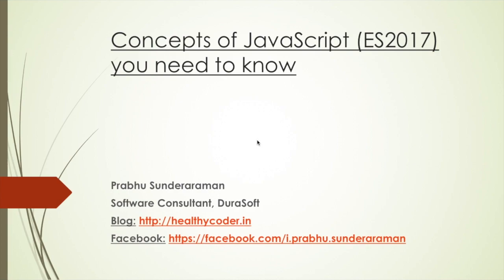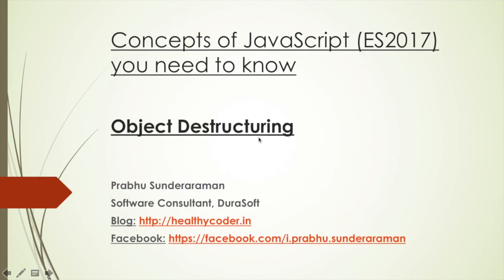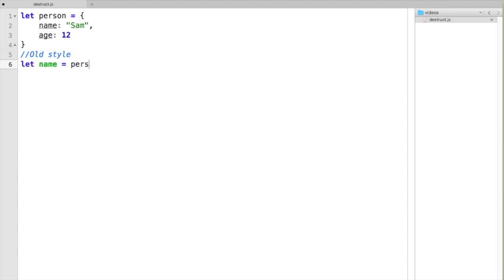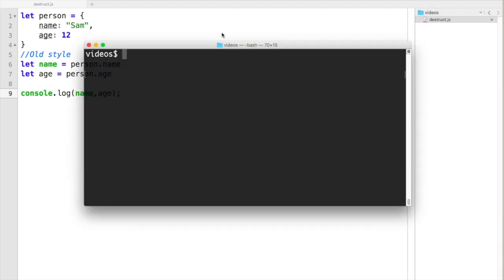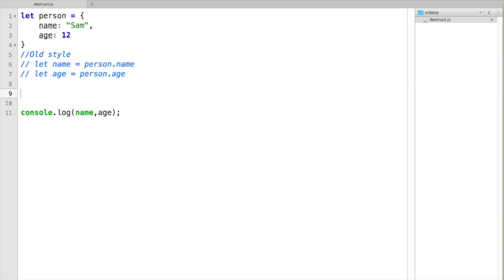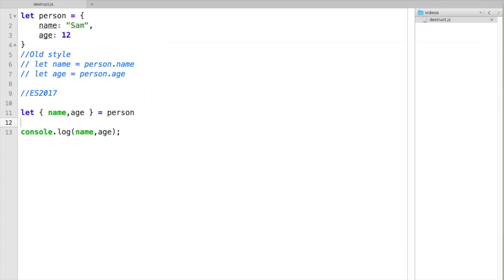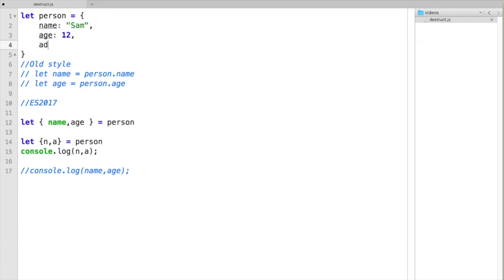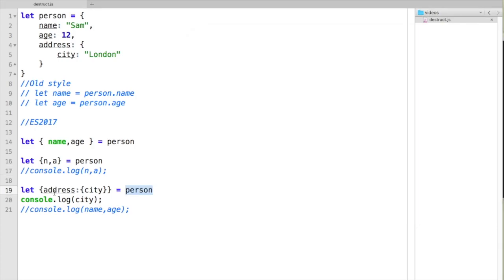Modern JavaScript concepts you need to know - Object Destructuring